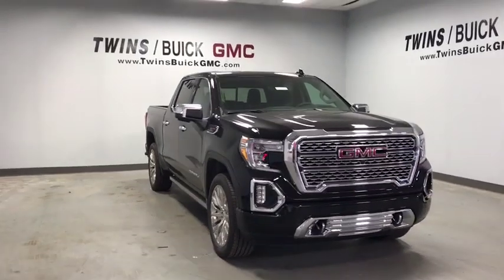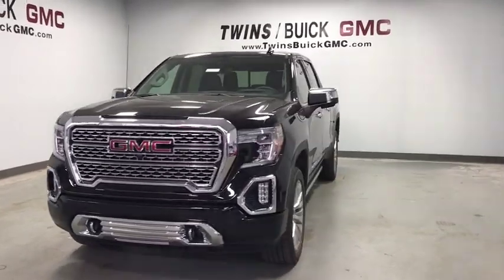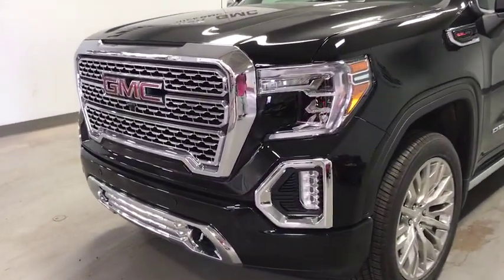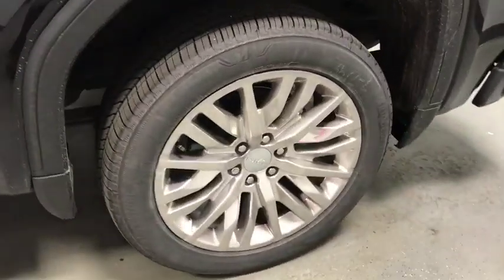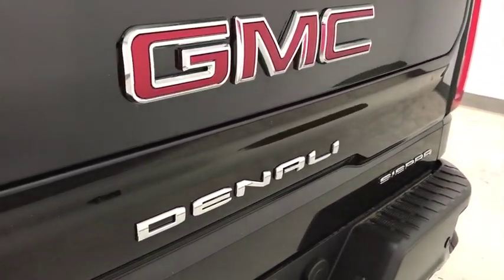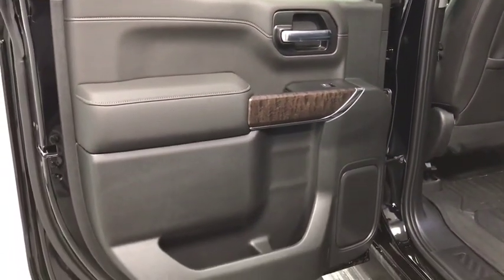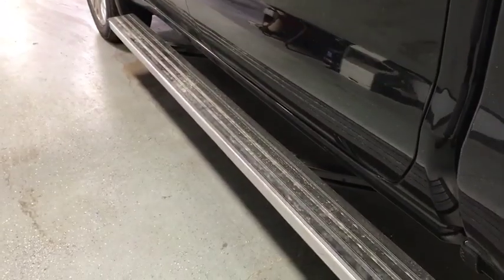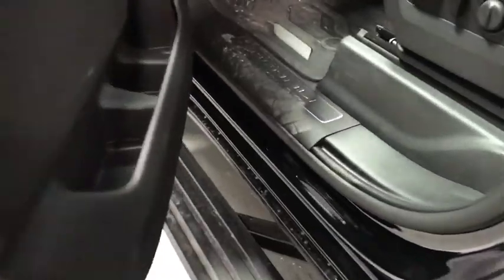2019 GMC Sierra 1500 Columbus, London, Marysville, Delaware, Sunbury, OH G19551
Onyx Black New 2019 GMC Sierra 1500 available in Columbus, OH at Twins Buick GMC. Servicing the London,  Marysville, Delaware, Sunbury, OH area.
2019 GMC Sierra 1500 Denali - Stock#: G19551 - VIN#: 1GTU9FELXKZ411272

*The advertised price does not include sales tax, vehicle registration fees, finance charges, documentation charges, and any other fees required by law. $2,000 - GM Bonus Cash Program. Exp. 09/03/2019 $5,537 off MSRP! 2019 GMC Sierra 1500 Denali 10-Speed Automatic, 4WD, Jet Black Leather. Onyx Black 4WD EcoTec3 6.2L V8brbrbrYou Always WIN When You DEAL With TWINS!
Preferred Equipment Group 5SA,3.23 Rear Axle Ratio,Heavy-Duty Rear Locking Differential,Wheels: 22 x 9 Polished Aluminum,Wheel Locks (Set of 4) (LPO),Forge Perforated Leather-Appointed Seat Trim,10-Way Power Driver Seat Adjuster w/Lumbar,Adaptive Ride Control Suspension,Radio: Premium GMC Infotainment Sys w/Navigation,Denali Ultimate Package,Driver Alert Package I,Driver Alert Package II,Technology Package,Electric Rear-Window Defogger,Color-Keyed Carpeting Floor Covering,All-Weather Floor Liner (LPO),120-Volt Instrument Panel Power Outlet,Power Sunroof,Spray-On Pickup Bed Liner w/Denali Logo,Chrome Assist Steps,GMC MultiPro Power Steps,Deep-Tinted Glass,LED Cargo Area Lighting,Trailering Package,Trailer Tire Pressure Monitor System,High-Capacity Air Filter,Integrated Trailer Brake Controller,OnStar & GMC Connected Services Capable,Driver Memory,Power Sliding Rear Window w/Rear Defogger,10-Way Power Passenger Seat Adjuster w/Lumbar,GMC Connected Access,Power Front Passenger Windows w/Express Up/Down,Power Rear Windows w/Express Down,Keyless Open & Start,Power Door Locks,Power Front Windows w/Driver Express Up/Down,Rear Wheelhouse Liners,Remote Vehicle Starter System,Hitch Guidance,Floor Mounted Console,Rear Camera Mirror,Signature Denali Grille,Safety Alert Seat,Hill Descent Control,Wireless Charging,Heated Driver & Front Passenger Seating,Heated 2nd Row Outboard Seats,120-Volt Bed Mounted Power Outlet,Auxiliary External Transmission Oil Cooler,12-Volt Rear Auxiliary Power Outlet,Ventilated Driver & Front Passenger Seats,170 Amp Alternator,2 USB Ports,2 USB Ports (1st Row),Electrical Lock Control Steering Column,Manual Tilt-Wheel & Telescoping Steering Column,2-Speed Active Transfer Case,Hitch Guidance w/Hitch View,IntelliBeam Automatic High Beam On/Off,In-Vehicle Trailering App,SiriusXM Radio,HD Radio,Ultrasonic Front & Rear Park Assist,Following Distance Indicator,Forward Collision Alert,Rear Cross Traffic Alert,Universal Home Remote,Lane Keep Assist w/Lane Departure Warning,Low Speed Forward Automatic Braking,Steering Wheel Audio Controls,Lane Change Alert w/Side Blind Zone Alert,Front Pedestrian Braking,Premium Bose 7-Speaker Sound System,Rear Dual USB Charging-Only Ports,Theft Deterrent System (Unauthorized Entry),HD Surround Vision,Multi-Color 15 Diagonal Head-Up Display,HD Rear Vision Camera,Chrome Recovery Hooks,GMC 4G LTE,Trip computer,Variably intermittent wipers,Ventilated front seats,Auto-dimming Rear-View mirror,7 Speakers,Compass,Configurable,Blind spot sensor: Lane Change Alert with Side Blind Zone Alert warning,4-Wheel Disc Brakes,Air Conditioning,Electronic Stability Control,Front Bucket Seats,Front Center Armrest,Navigation System,Tachometer,Voltmeter,ABS brakes,AM/FM radio,Adaptive suspension,Alloy wheels,Auto-dimming door mirrors,Automatic temperature control,Brake assist,Bumpers: body-color,Delay-off headlights,Driver door bin,Driver vanity mirror,Dual front impact airbags,Dual front side impact airbags,Front anti-roll bar,Front dual zone A/C,Front fog lights,Front reading lights,Front wheel independent suspension,Fully automatic headlights,Garage door transmitter,Genuine wood console insert,Genuine wood door panel insert,Heated door mirrors,Heated front seats,Heated rear seats,Heated steering wheel,Illuminated entry,Low tire pressure warning,Memory seat,Occupant sensing airbag,Outside temperature display,Overhead airbag,Overhead console,Panic alarm,Passenger door bin,Passenger vanity mirror,Power door mirrors,Power driver seat,Power passenger seat,Power steering,Power windows,Radio data system,Rear reading lights,Rear seat center armrest,Rear step bumper,Rear window defroster,Remote keyless entry,Security system,Speed control,Speed-sensing steering,Split folding rear seat,Steering wheel mounted audio controls,Telescoping steering wheel,Tilt steering wheel,Traction control